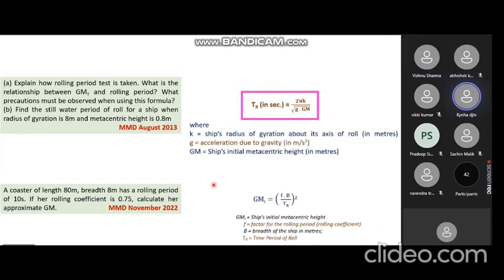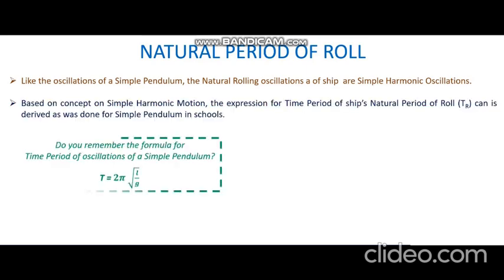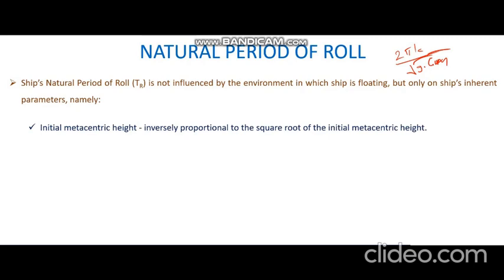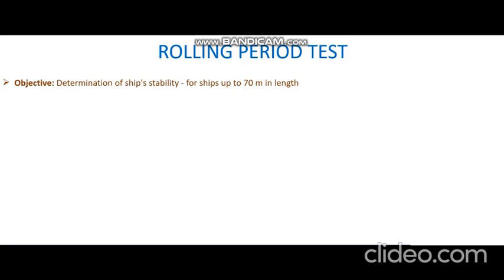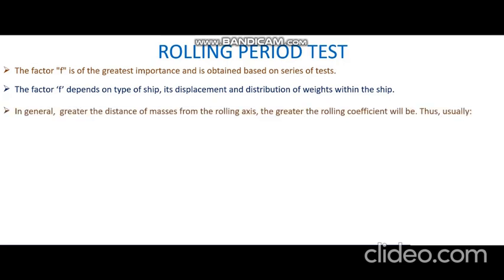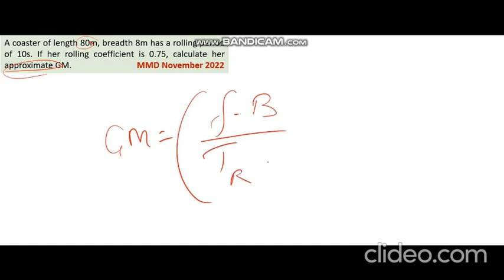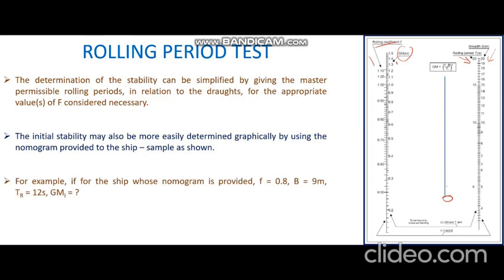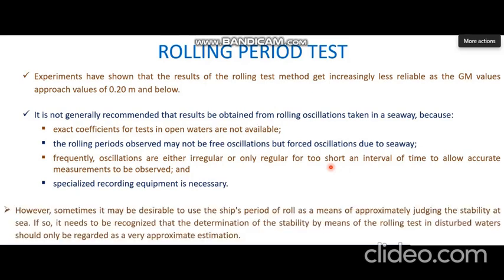Rolling Period Test Phase 2